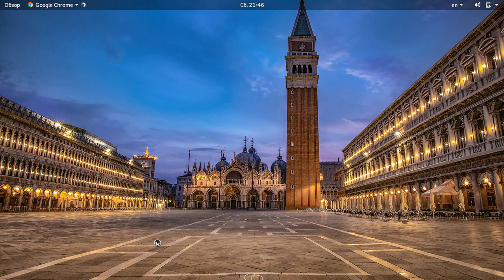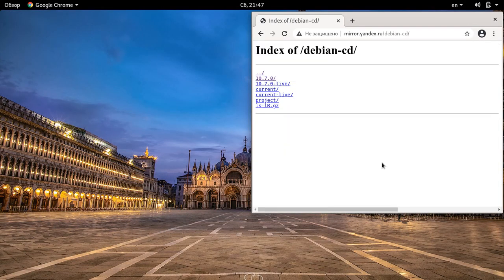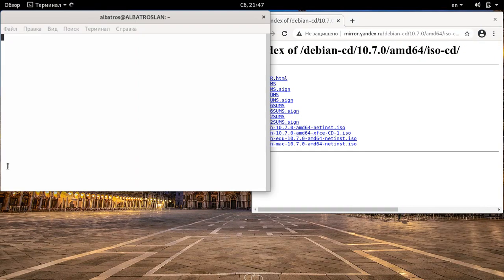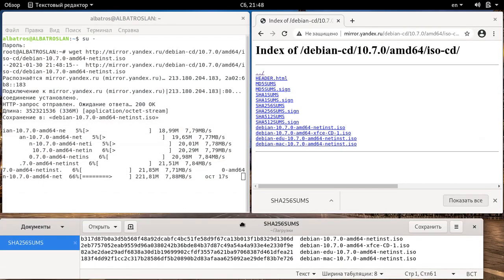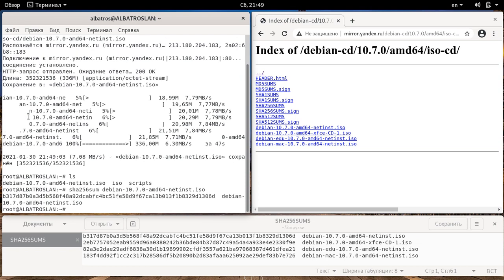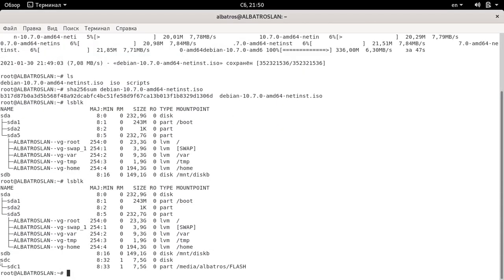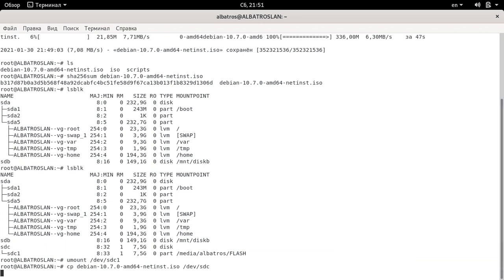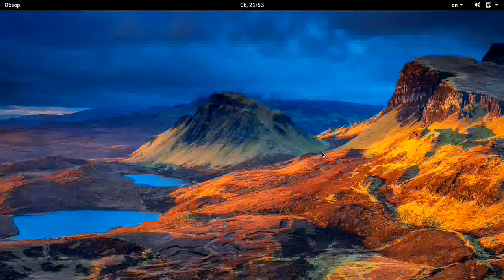Creating a bootable Debian USB stick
This video is about creating an installation stick for the Debian operating system.